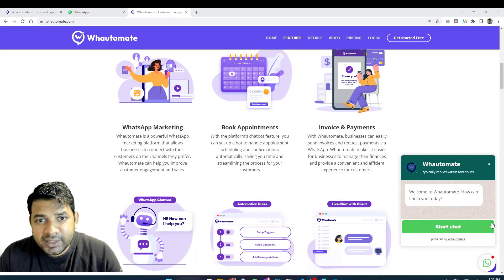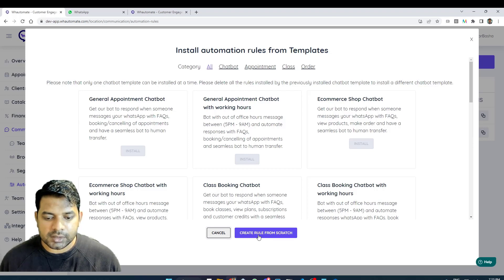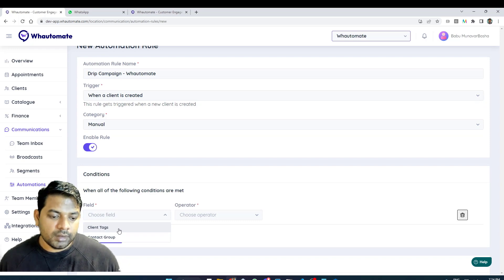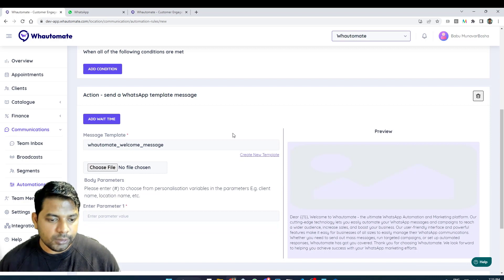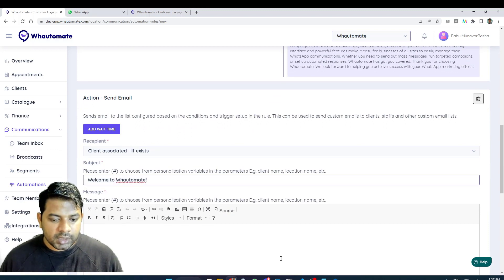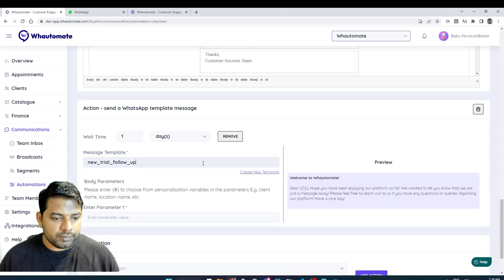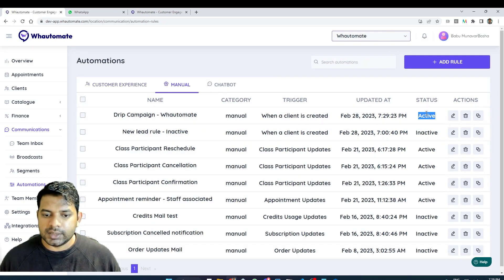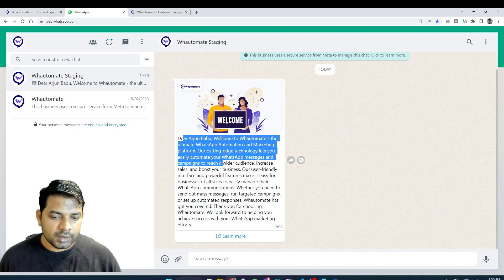How to Create Effective WhatsApp Drip Campaigns with Whautomate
Are you struggling to effectively engage your audience on WhatsApp? Do you find it difficult to stay on top of follow-up messages and communication with your customers? Look no further than Whautomate!

In this demo video, we'll show you how to create effective WhatsApp drip campaigns using Whautomate. With our platform, you can automate your messaging and stay on top of your customer communication without sacrificing personalization.

Our easy-to-use platform allows you to create custom message sequences, set trigger events, and even incorporate personalized variables for a more tailored experience. Say goodbye to manual follow-up messages and hello to efficient, effective customer communication.

Join us in this step-by-step tutorial and learn how to create effective WhatsApp drip campaigns with Whautomate. Don't miss out on the opportunity to improve your customer engagement and communication. and start creating your own drip campaigns!